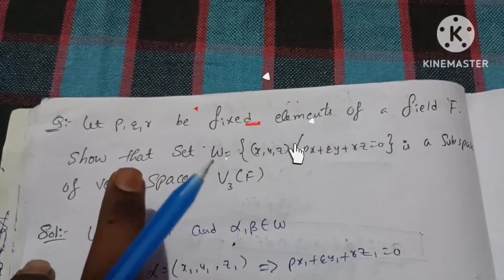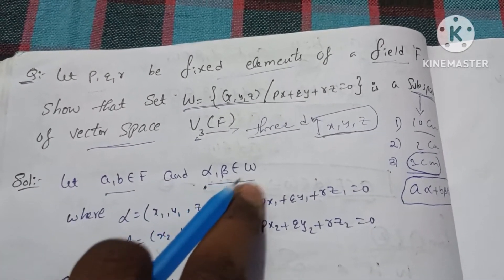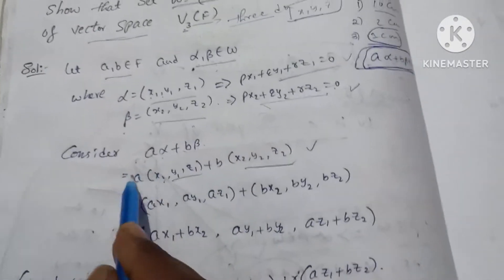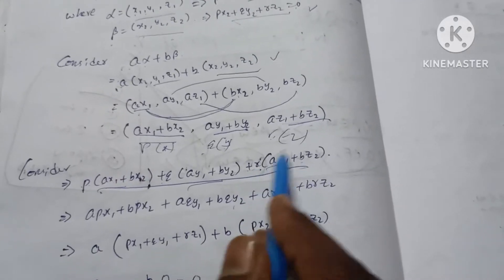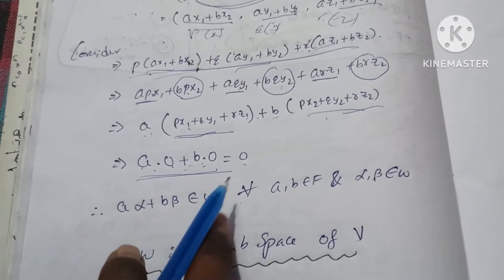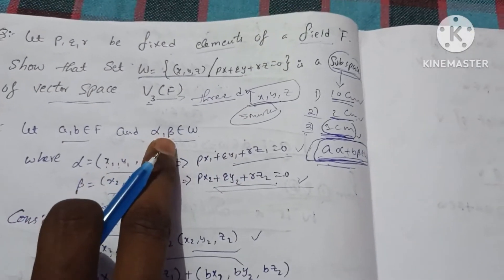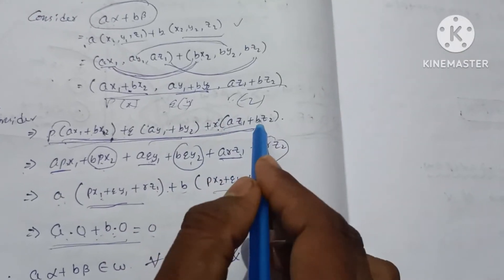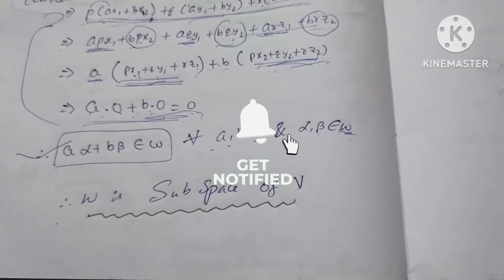4.VECTOR SPACES 1 | show that w={(x,y,z)/px+qy+rz=0 } | unit-1| 4th sem | paper-5 | in Telugu